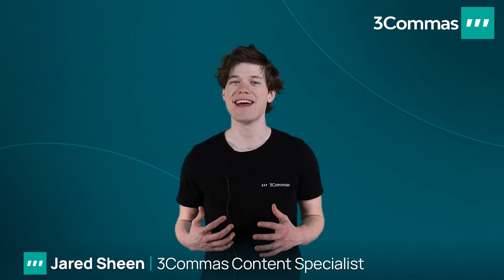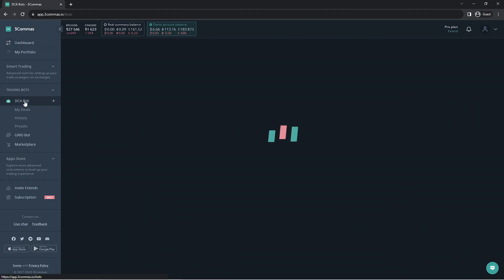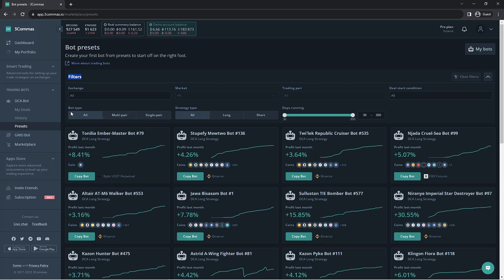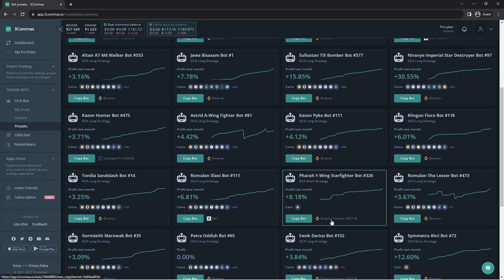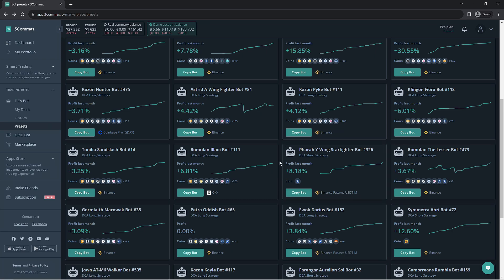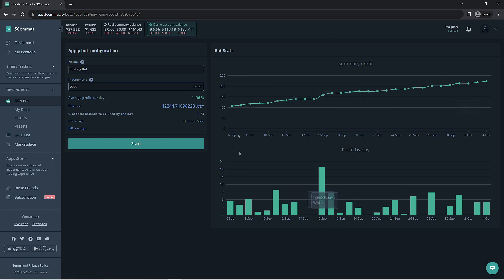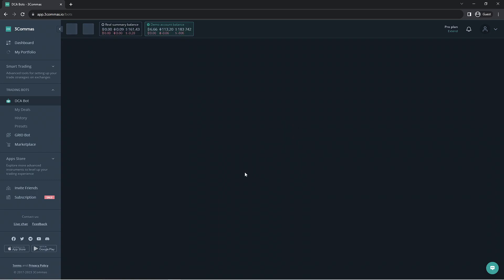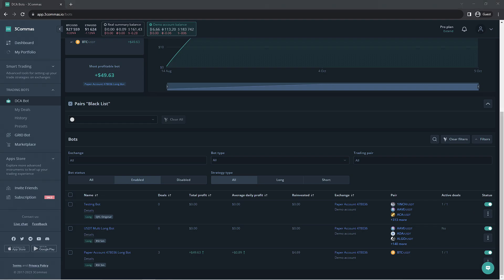How to Use DCA Bot Presets (3Commas Tutorial)